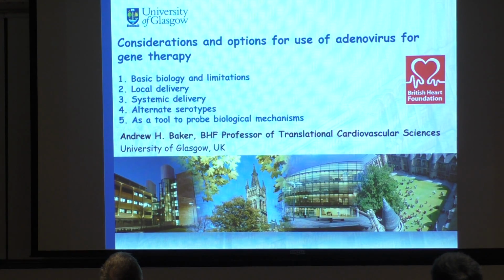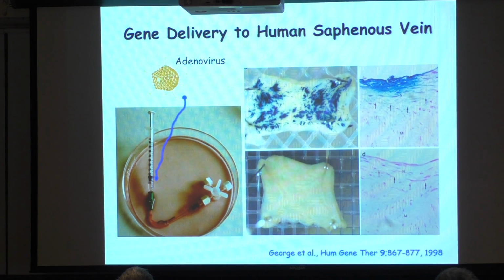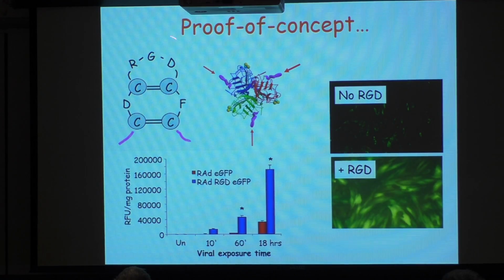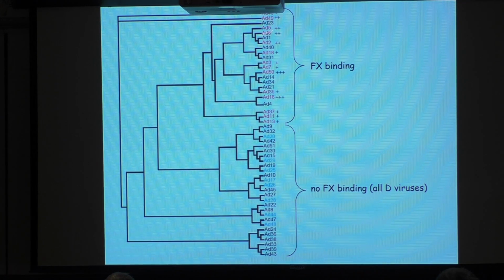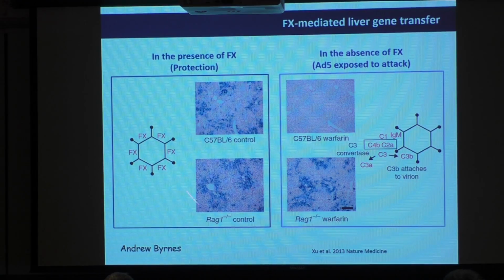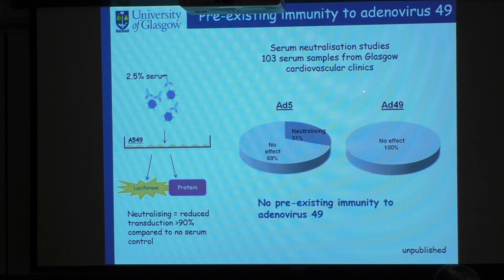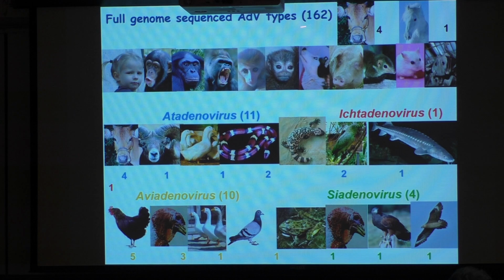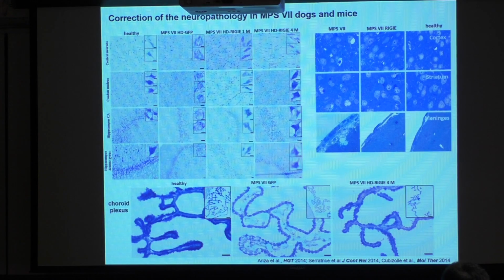ESGCT 2015 Education Day - Andy Baker